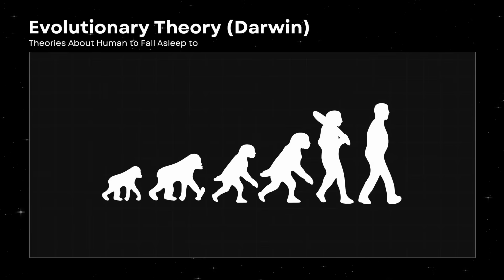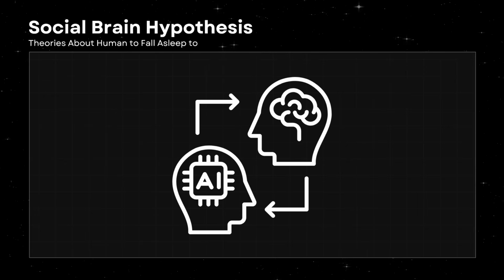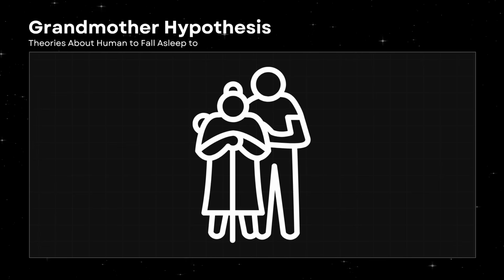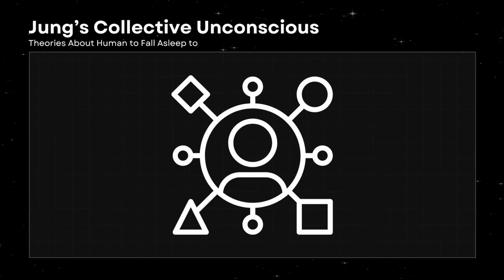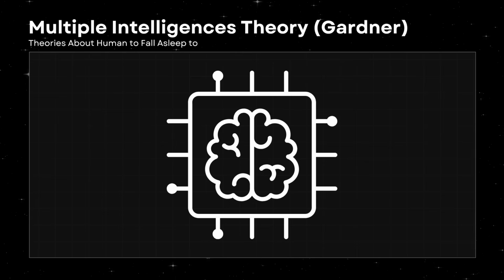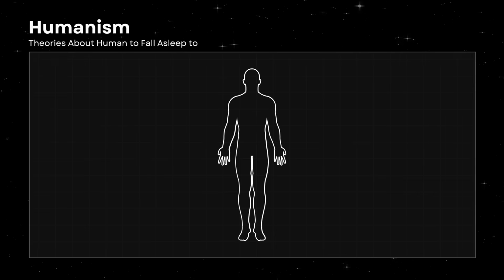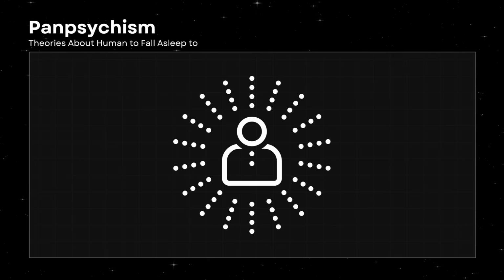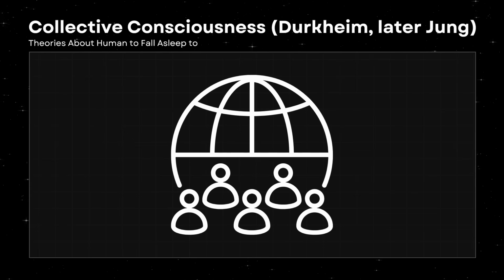Boring Paradoxes For Sleep | Calm, Crazy Theories About Humans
This video explores Bizarre Theories About humans. Each section offers a clear and thoughtful explanation of opposing ideas to fall asleep to.

🕰️ Time Stamps:

00:00:00 – Evolutionary Theory
00:06:55 – Out of Africa Theory
00:13:36 – Multiregional Hypothesis
00:20:47 – Mirror Neuron Theory
00:28:19 – Social Brain Hypothesis
00:36:10 – Savanna Hypothesis
00:44:09 – Self-Domestication Theory
00:52:30 – Bipedalism Theory
00:59:59 – Grandmother Hypothesis
01:08:11 – Dual Inheritance Theory
01:16:13 – Maslow’s Hierarchy
01:24:30 – Freud’s Model
01:31:07 – Jung’s Collective Unconscious
01:38:51 – Attachment Theory
01:46:43 – Theory of Mind
01:55:04 – Behaviorism
02:02:43 – Cognitive Dissonance
02:10:16 – Multiple Intelligences
02:18:15 – Flow Theory
02:25:49 – Terror Management Theory
02:33:31 – Tabula Rasa
02:40:52 – Humanism
02:49:08 – Existentialism
02:56:16 – Determinism
03:04:10 – Dualism
03:12:13 – Panpsychism
03:20:53 – Simulation Theory
03:28:31 – Anthropic Principle
03:35:50 – Ancient Astronaut Theory
03:42:41 – Collective Consciousness

Discover videos on paradoxes, physics, and thought experiments. Relax, explore, and fall asleep to ideas that challenge your thinking.